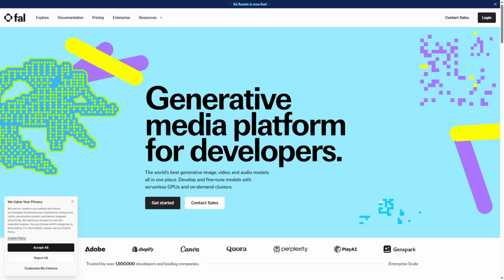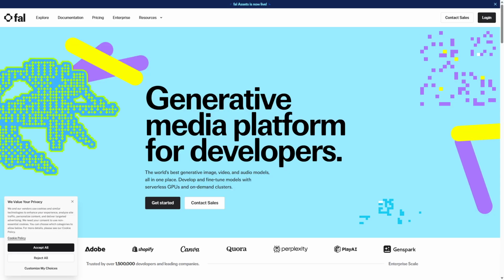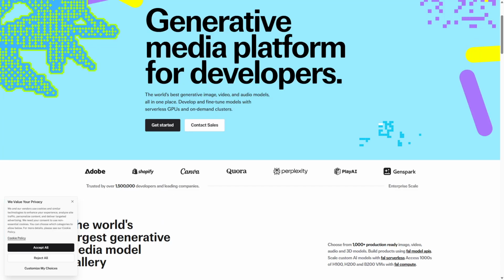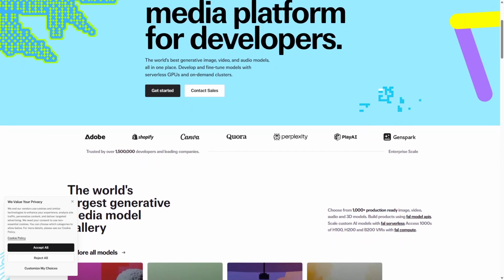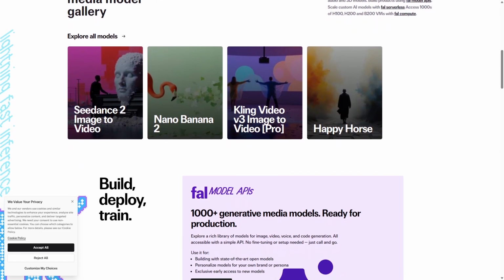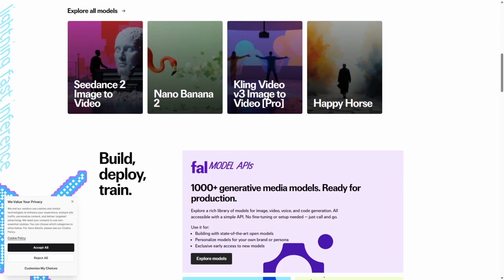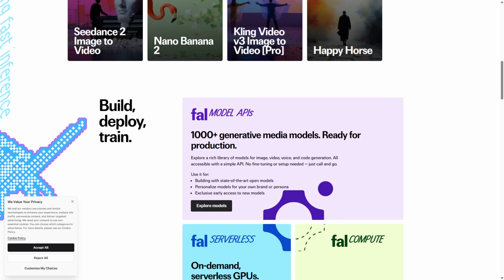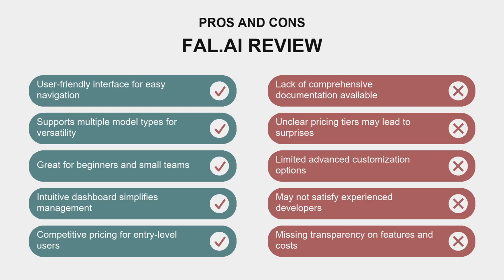Fal.ai Review Best AI Model Hosting Platform Tested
This video teaches you how to effectively use Fal.ai, one of the best AI model hosting platforms available today. We provide an in-depth review covering its key features, ease of use, pricing, and performance. You will learn how Fal.ai compares to other hosting services and whether it suits your AI deployment needs. Whether you're a developer, data scientist, or AI enthusiast, this review helps you make an informed decision. Watch as we test the platform live and explore its capabilities in real-world scenarios.